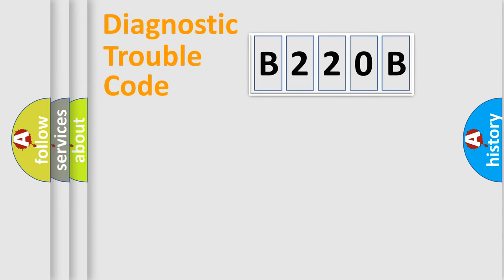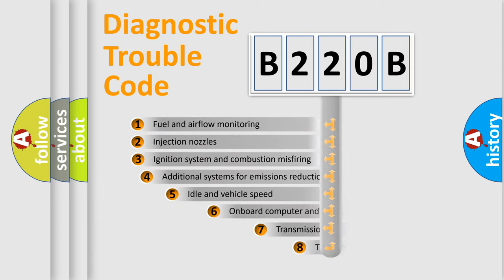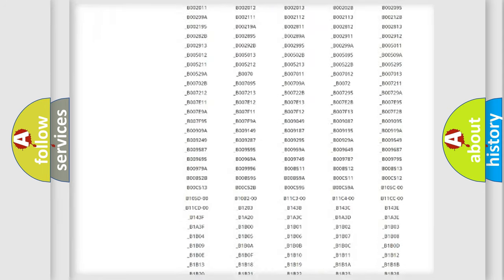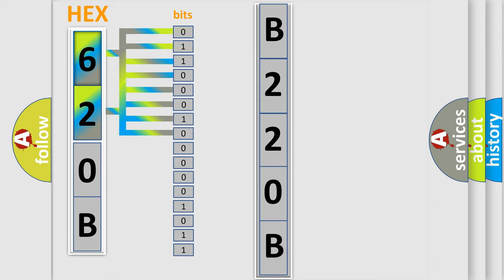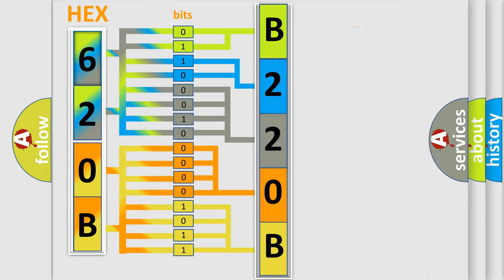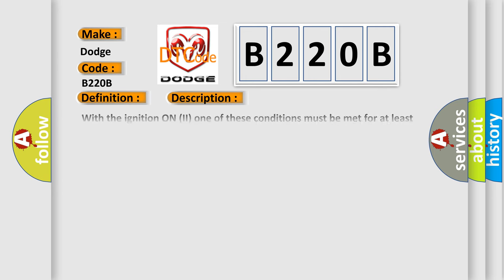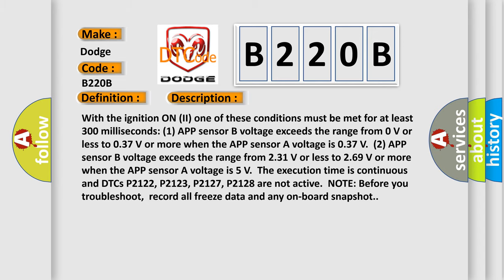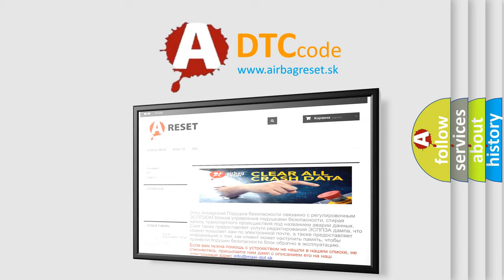DTC Dodge B220B Short Explanation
Contents:
0:21 Basic DTC analysis according to OBD2 protocol standard.
1:48 Insight into programming
2:58 A diagnostically understandable description of the Diagnostic Trouble Code
3:05 Basic error definition

Make:
Dodge
Code:
B220B
Definition:
APP Sensor A or B or 1 or 2 (Throttle Position (TP) Sensor D or E) Incorrect Voltage Correlation (Includes Hybrid Models)
Description:
With the ignition ON (II) one of these conditions must be met for at least 300 milliseconds: (1) APP sensor B voltage exceeds the range from 0 V or less to 0.37 V or more when the APP sensor A voltage is 0.37 V.(2) APP sensor B voltage exceeds the range from 2.31 V or less to 2.69 V or more when the APP sensor A voltage is 5 V.The execution time is continuous and DTCs P2122, P2123, P2127, P2128 are not active.NOTE: Before you troubleshoot,record all freeze data and any on-board snapshot.
Cause:
 Poor connections or loose terminals at the APP sensor and the PCM "Short" circuit between PCM (APSA line) and (APSB line) Faulty accelerator pedal module PCM needs to be updated with the latest software Faulty PCM